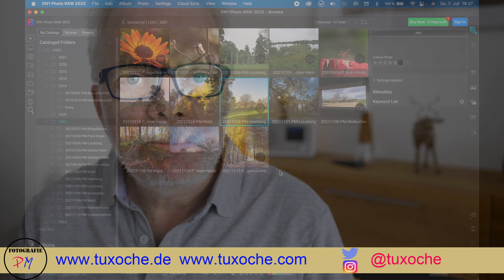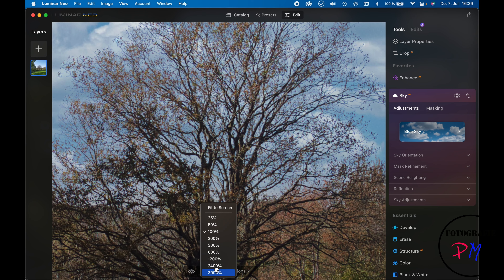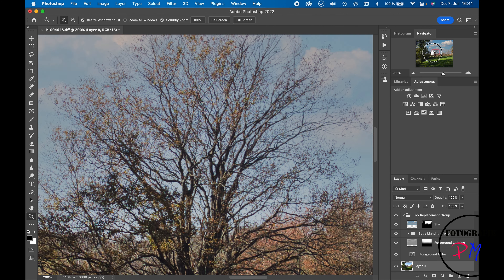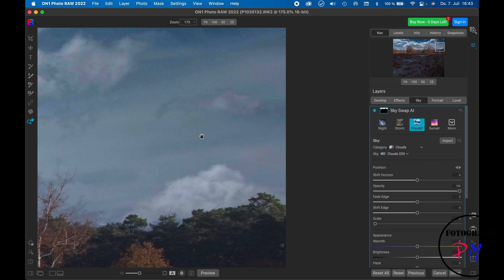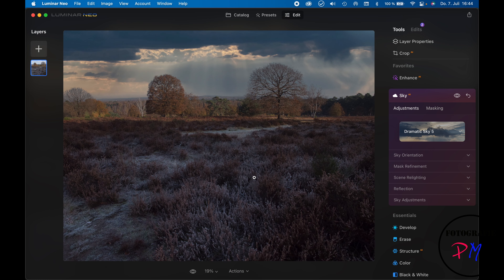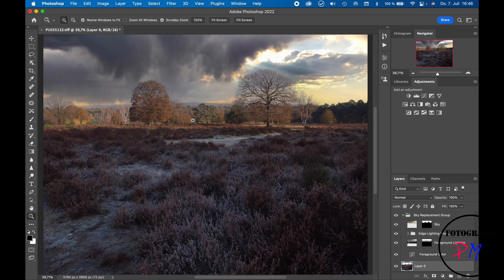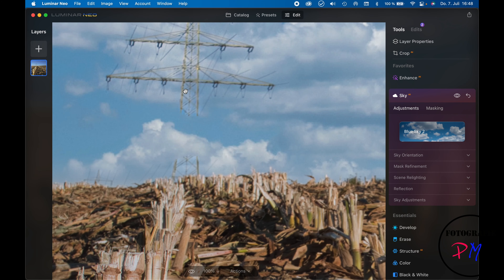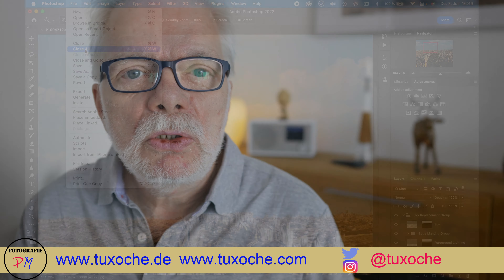How good is the AI to swap out the sky in photos?